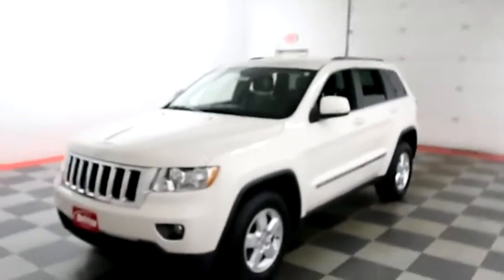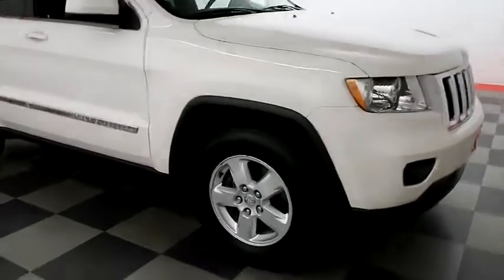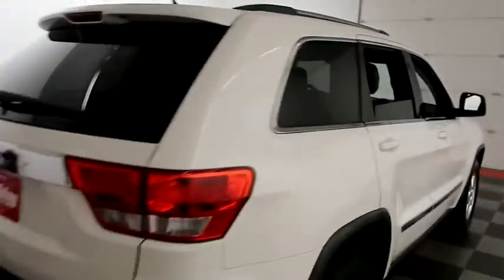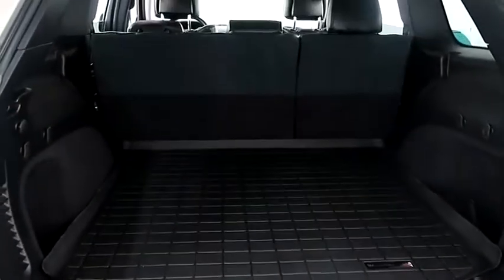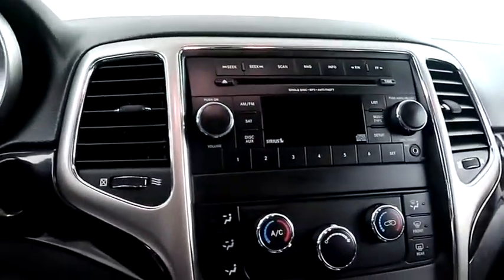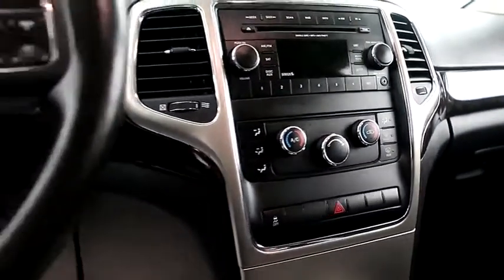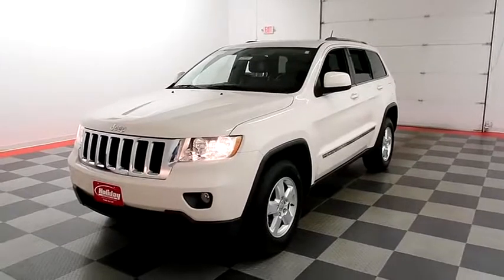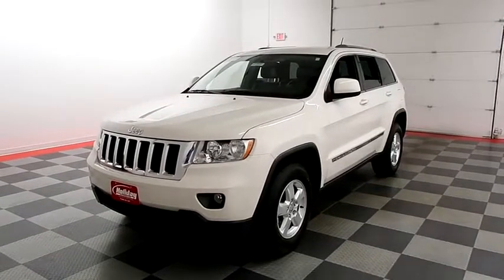2012 Jeep Grand Cherokee A7444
2012 JEEP GRAND CHEROKEE Fond du Lac, WI
Stock# A7444

Holiday Automotive
321 N Rolling Meadows Dr. Highway 41 and Highway 23

3.6L V6, Grand Cherokee Laredo, SUV, 5-Spd Auto, 4WD, Clean Title History, Premium Leather Trimmed Bucket Seats, Split folding rear bench seat, Alloy wheels, Trailering Package.